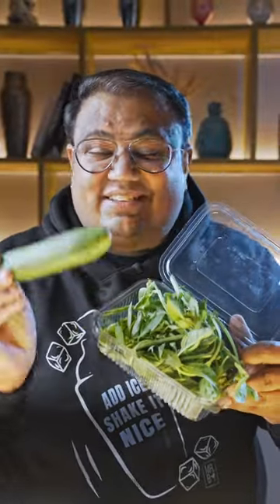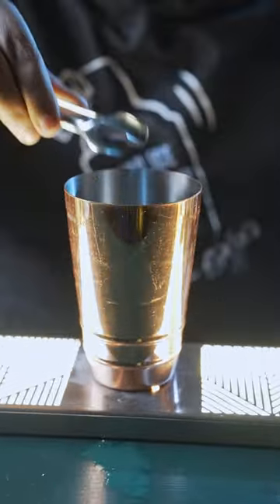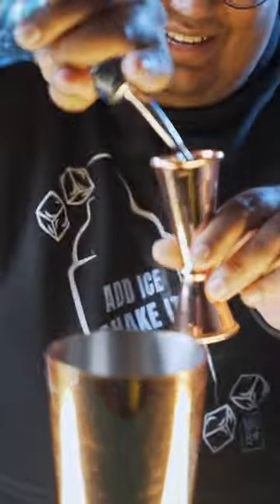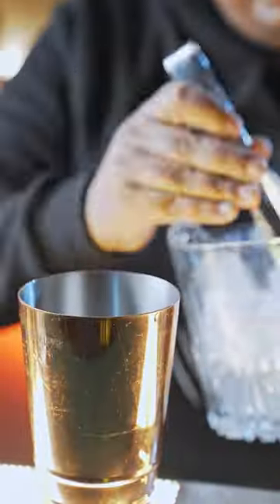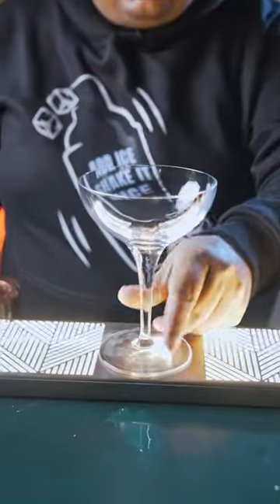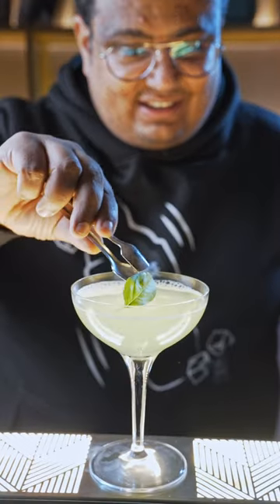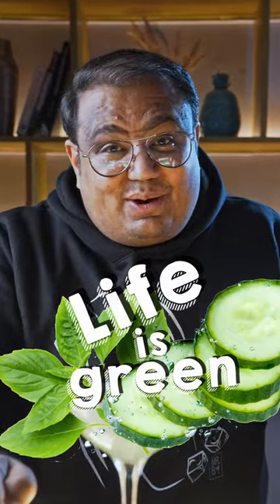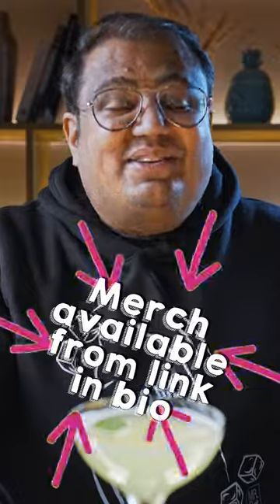Basil Cucumber Kitchen Cocktail